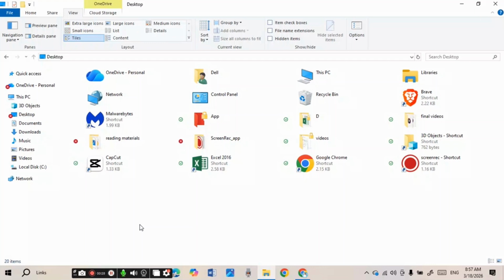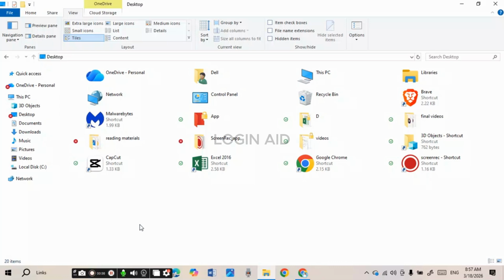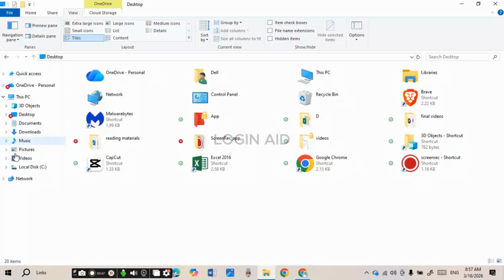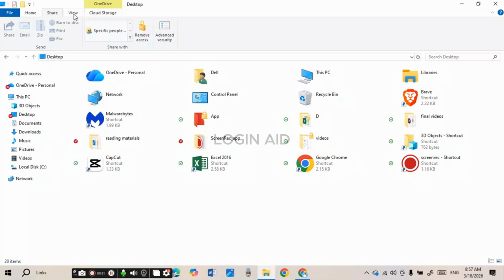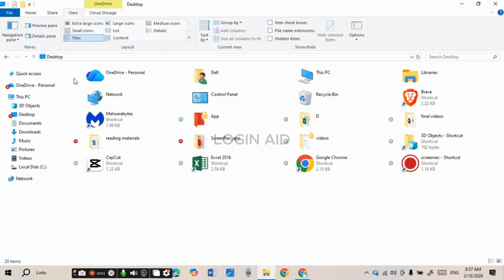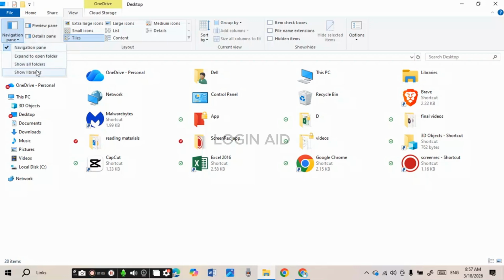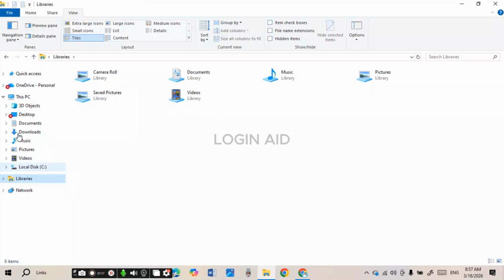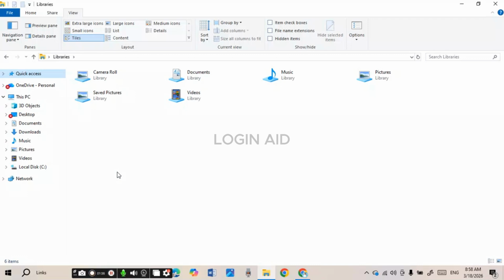How To Show/Hide Libraries In Navigation Pane Of File Explorer In Windows 10/11 2026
This tutorial explains how to enable or disable the Libraries option using File Explorer settings. Learn how to customize your navigation pane, improve file management, and keep your workspace clean. Follow these simple steps to control what appears in your File Explorer sidebar and boost your productivity.